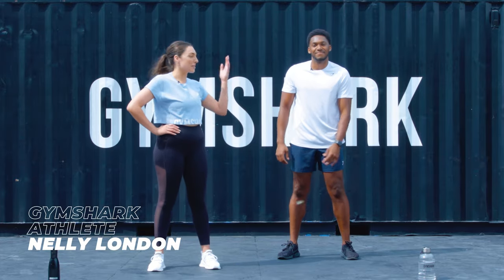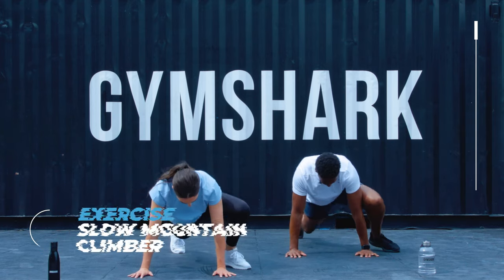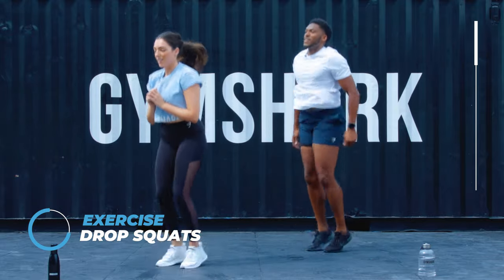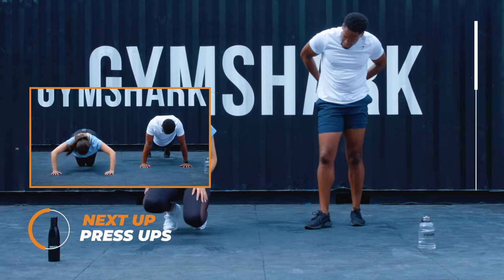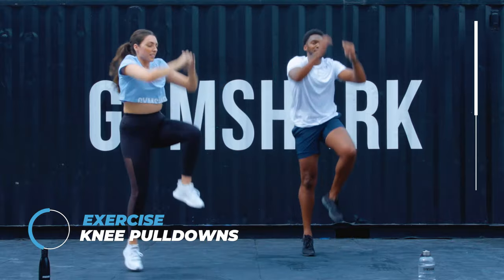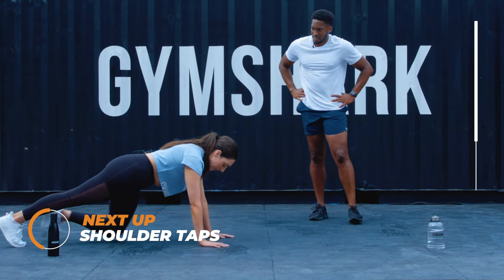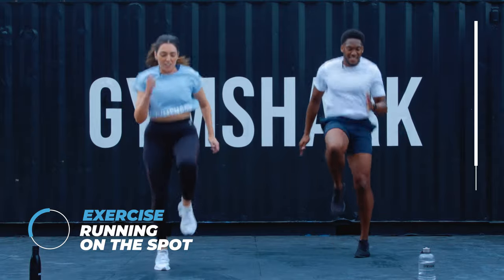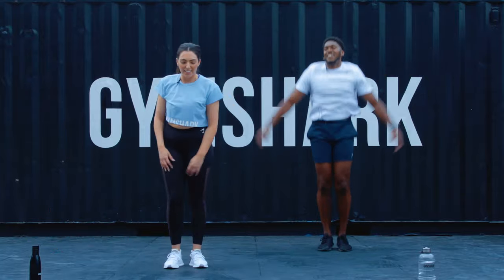EASY 10 MINUTE HIIT WORKOUT | Full Body, No Equipment | Gymshark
Full body HIIT workout - tabata style - with Nelly London (and her boyfriend B)! 40 seconds on, 20 seconds off. This is a low-impact, high intensity workout for anyone of any fitness level from beginner to advanced to get a time-saving sweat on.

Star Jumps - 40 seconds
Rest - 20 seconds
Slow Mountain Climber - 40 seconds
Rest - 20 seconds
Drop Squats - 40 seconds
Rest - 20 seconds
Single-leg Jack Knife - 40 seconds
Rest - 20 seconds
Press Ups - 40 seconds
Rest - 20 seconds
Knee Pulldowns - 40 seconds
Rest - 20 seconds
Side Lunges - 40 seconds
Rest - 20 seconds
Shoulder Taps - 40 seconds
Rest - 20 seconds
Run on the Spot - 40 seconds